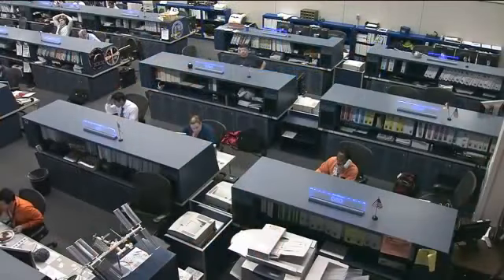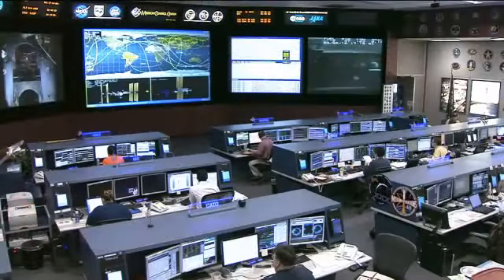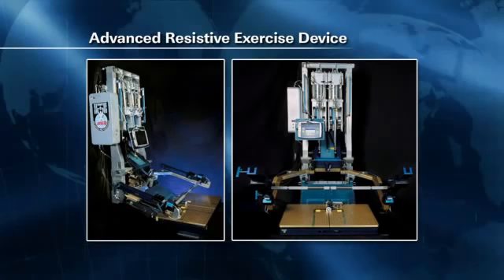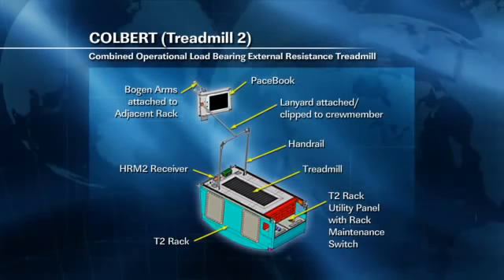Students Speak With Gary Cox, EPIC Project Manager